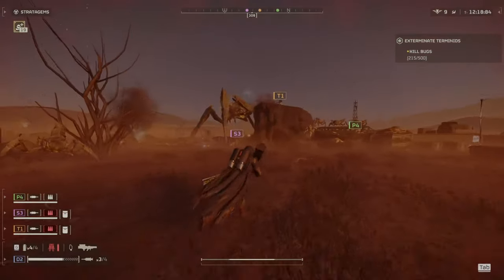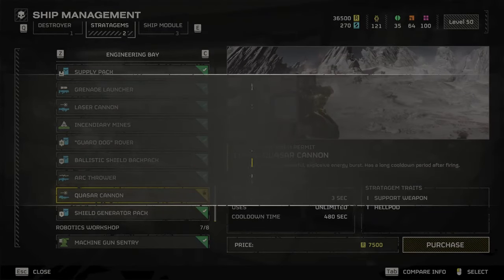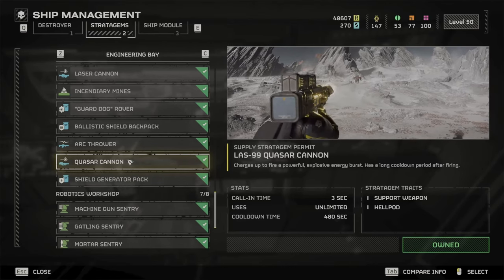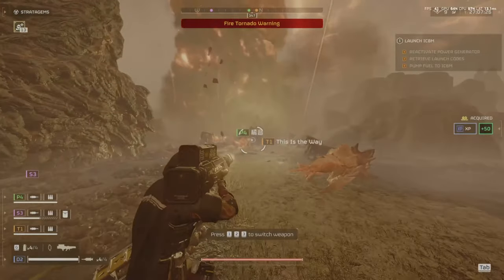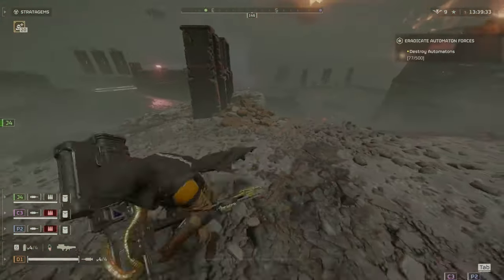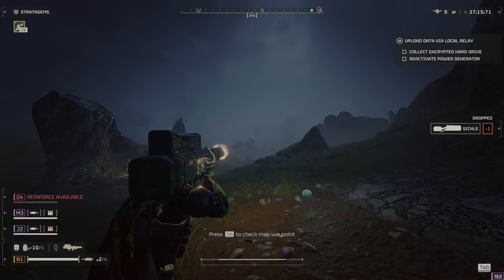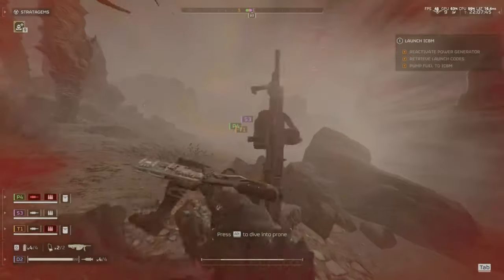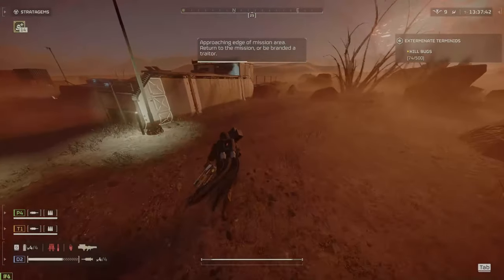Unleash Chaos with the Quasar Cannon & Heavy MG Build!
Helldivers 2: Dominate with the Quasar Cannon Build & Heavy MG Build! (New Weapons Guide)

This Helldivers 2 guide explores a powerful new build featuring the LAS-99 Quasar Cannon and MG-101 Heavy Machine Gun. We'll break down their strengths, weaknesses, and see if they can conquer Helldivers 2's toughest challenges.  Is this the new meta build?

Chapters:
Intro - 0:00
Qaesar Build - 0:32
Where To Get New Weapons - 0:45
Going Over New Weapons - 1:05
Qaesar Cannon - 1:35
Heavy Machine Gun - 2:55
Build Gameplay - 3:21